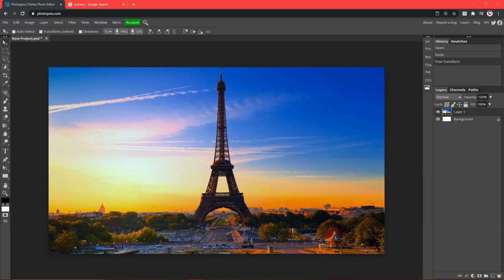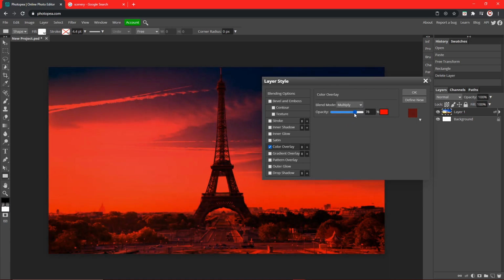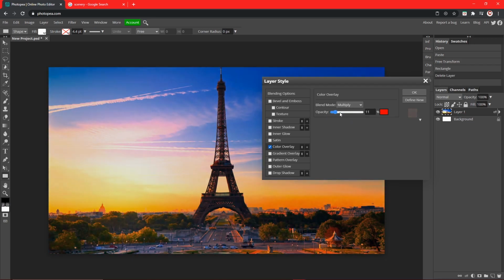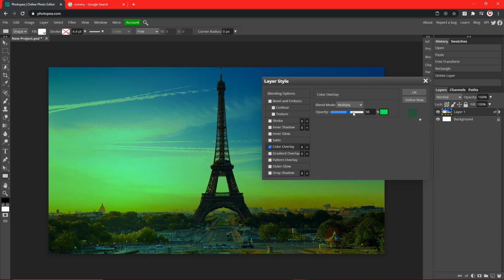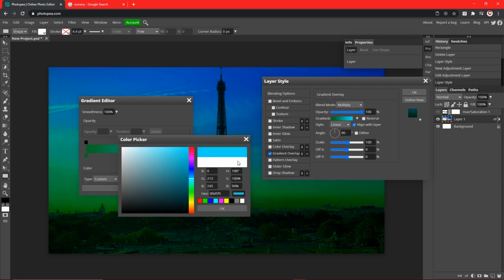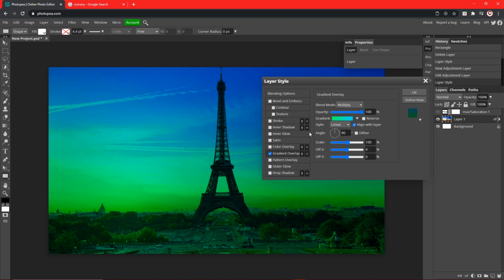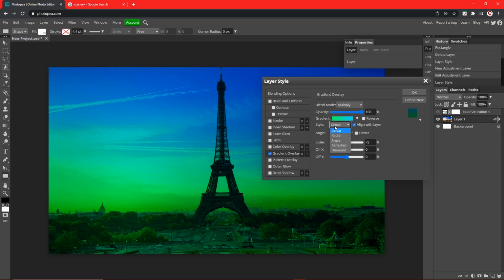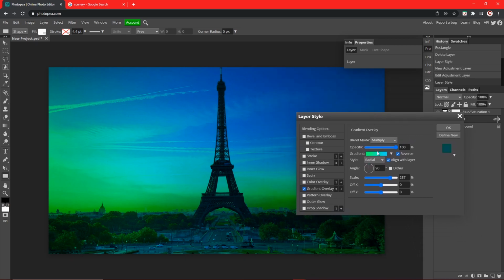How to add a COLOR TINT to your IMAGES in Photopea!